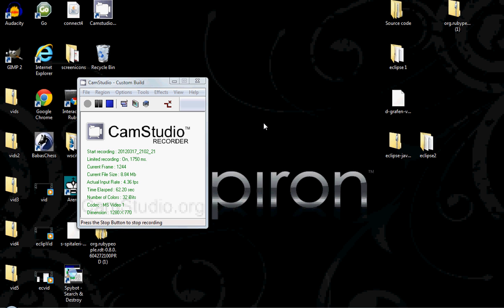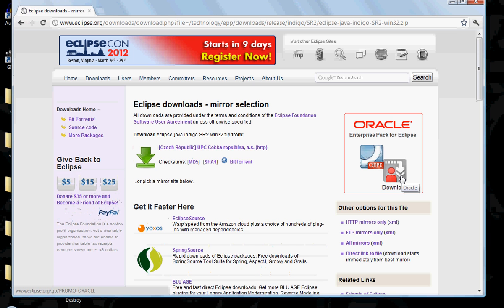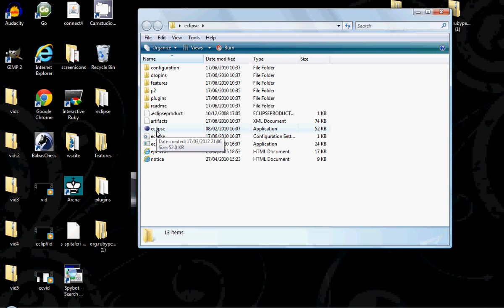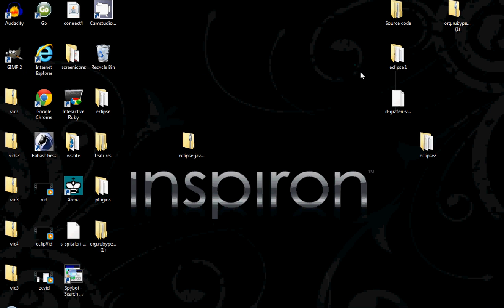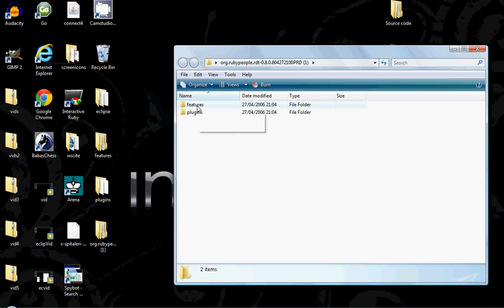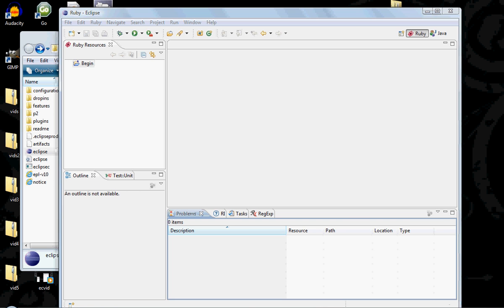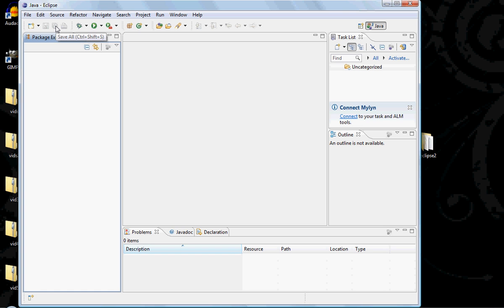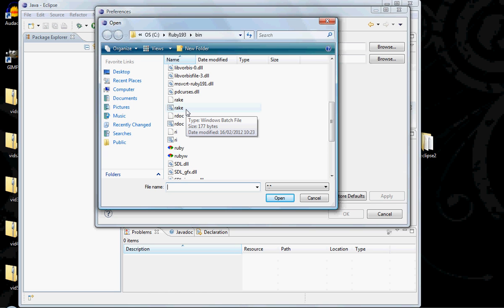How to install Eclipse for Ruby, with the Ruby Plugin.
How to install Ruby Plugin for eclipse. Enabling ruby syntax, indentation and to be compared with java code on Eclipse. This is for a serious about ruby programming. Teaching how to program in ruby and whilst, at the same time learning, comparing the ruby code to java code.